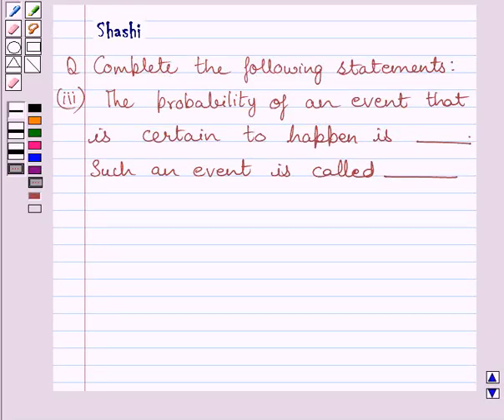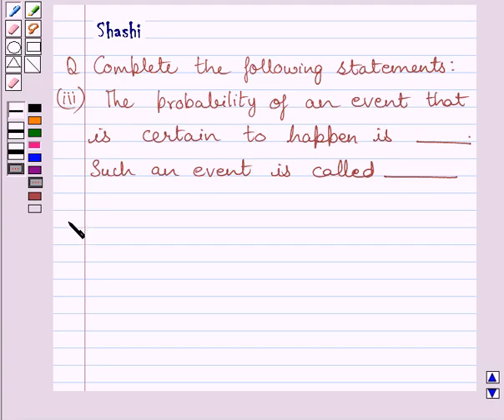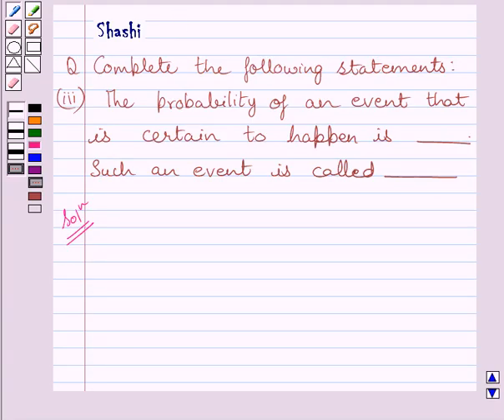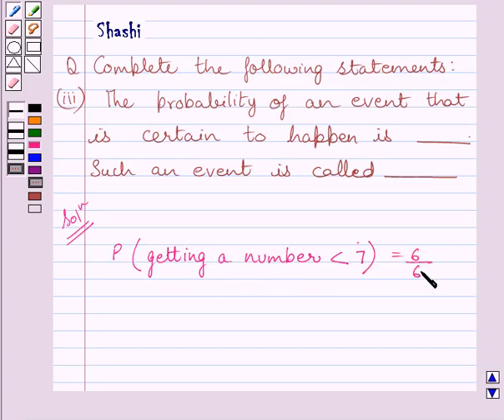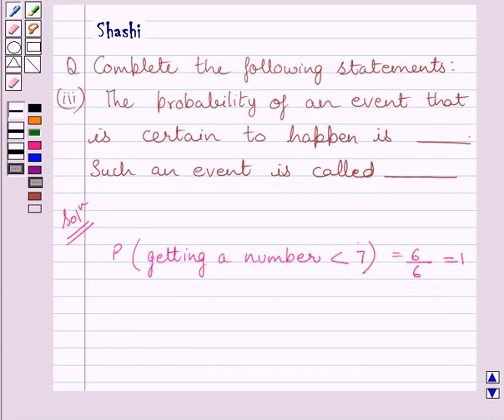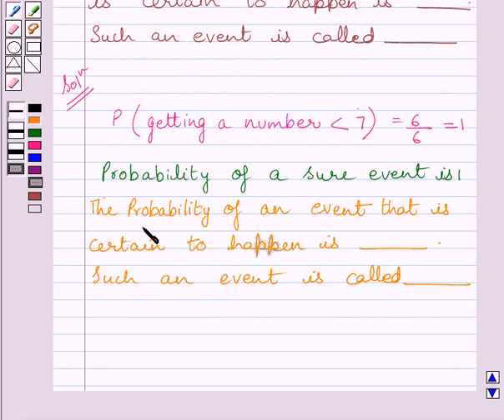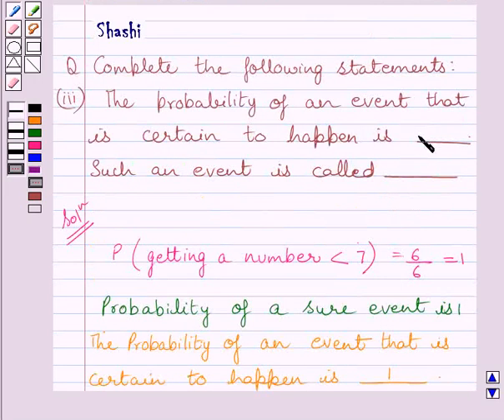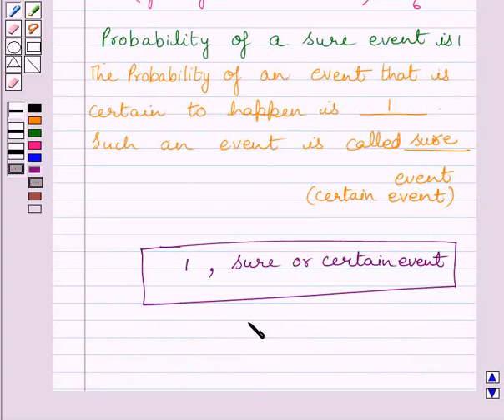Maths X NCERT 2007 15 15 1 1iii